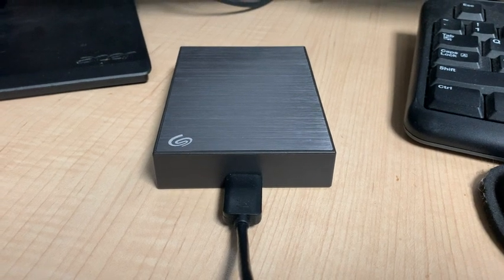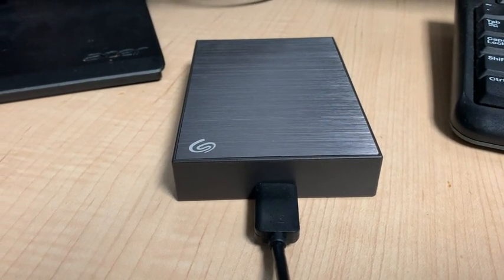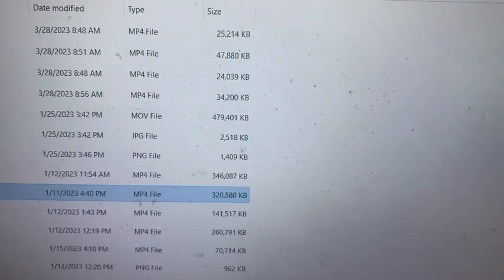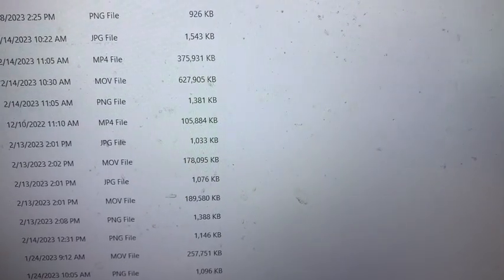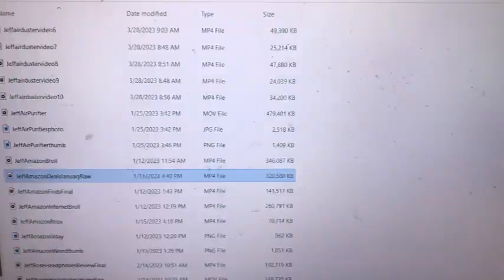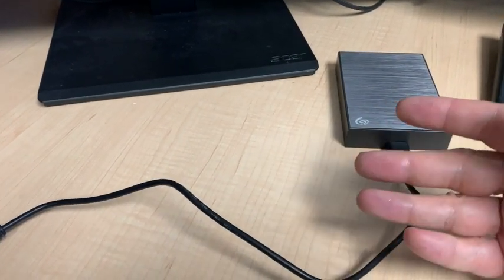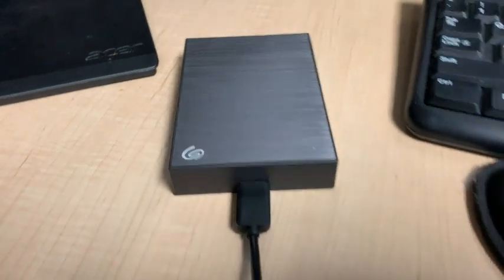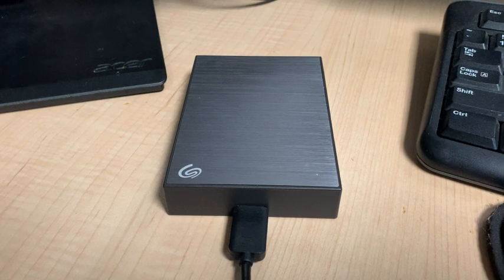Seagate Portable 2TB External Hard Drive HDD — USB 3 0 for PC, Mac, PlayStation, & Xbox 1 Year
black friday deals 2023
Seagate Portable 2TB External Hard Drive HDD — USB 3.0 for PC, Mac, PlayStation, & Xbox -1-Year Rescue Service (STGX2000400)